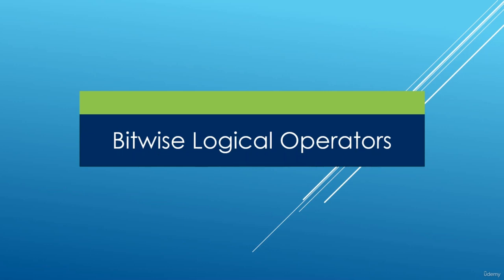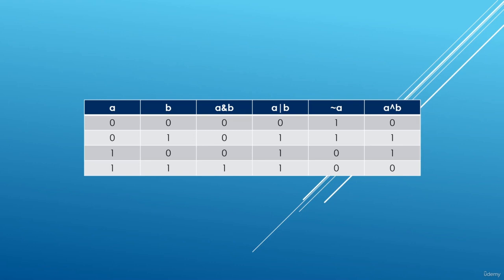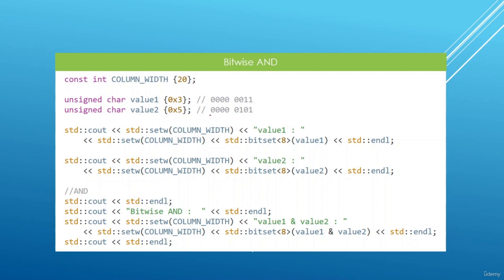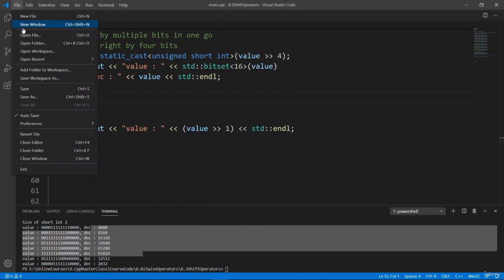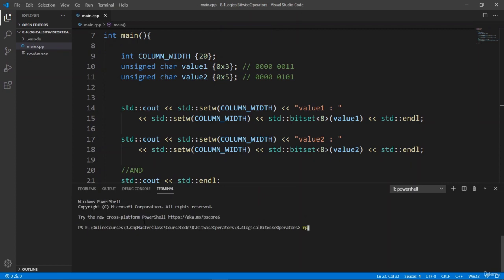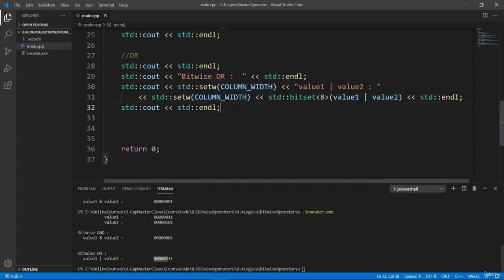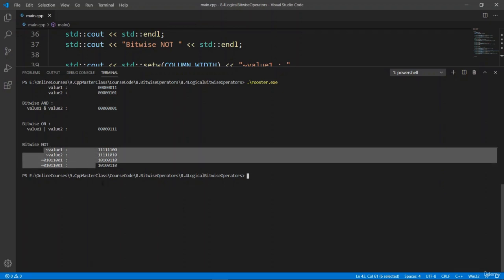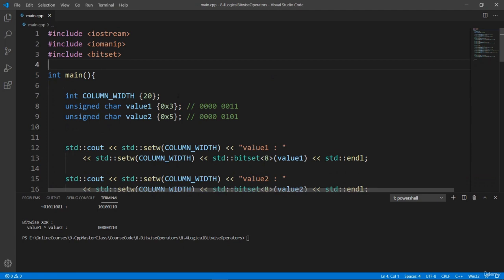004 Logical Bitwise Operators